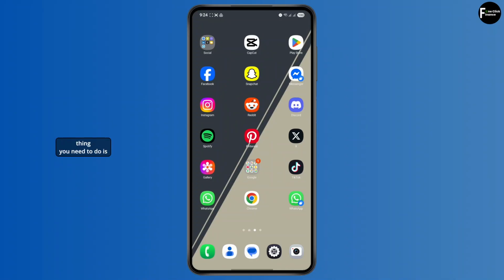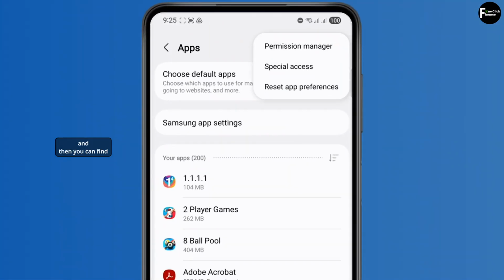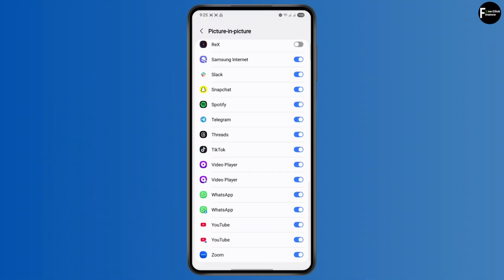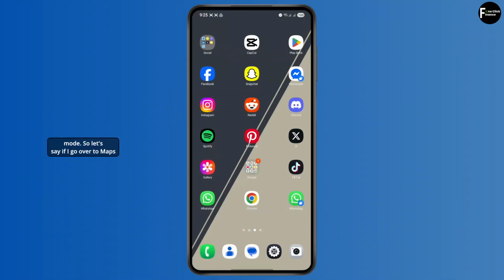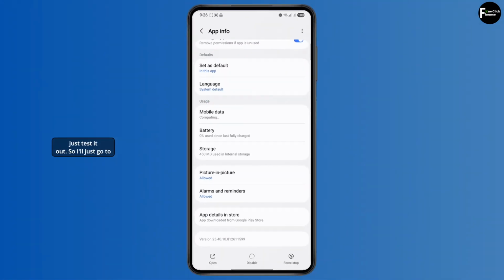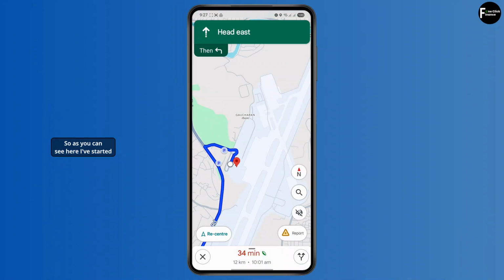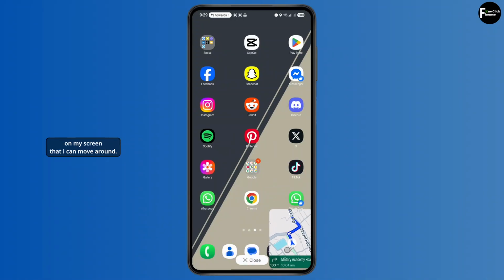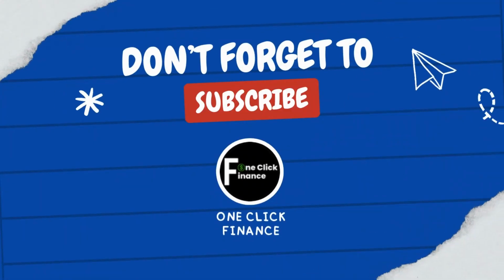How To Enable Picture In Picture On Android?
Want to enable Picture in Picture (PiP) mode on your Android device? This video will guide you through the steps on how to turn on Picture in Picture on Android quickly and easily. Whether you're asking, "How do I enable PiP on Android?" or need help with activating the feature, this tutorial has you covered. Learn the steps to enjoy multitasking with Picture in Picture mode on your Android device. Watch now to see how you can enable Picture in Picture on Android today!

Timestamps:
00:00 How To Enable Picture In Picture On Android?
00:06 How Do I Turn On PiP Mode on Android?